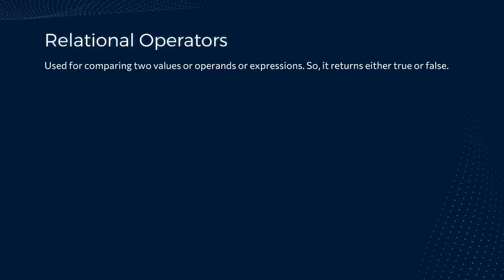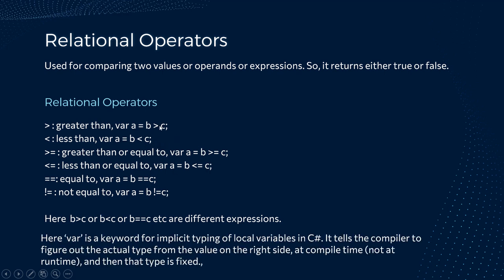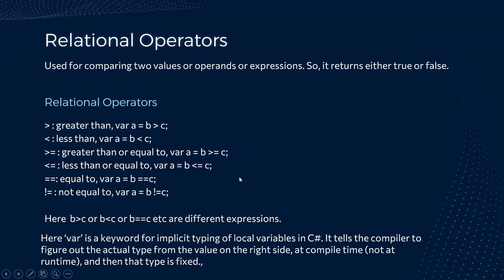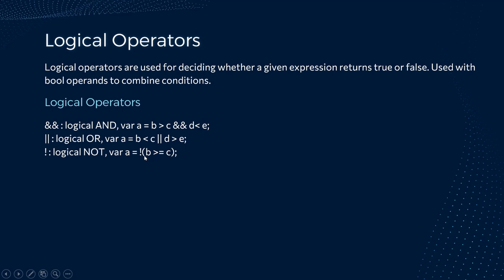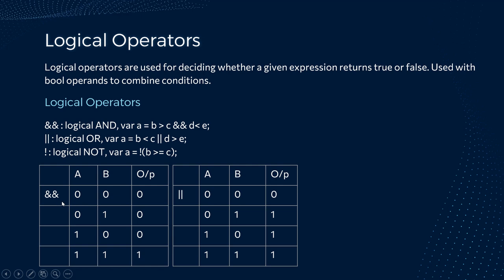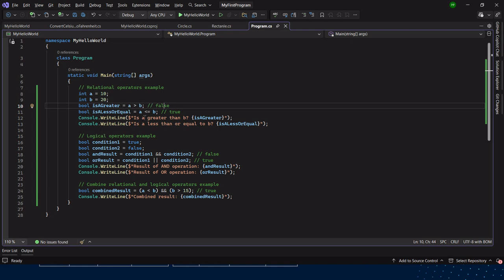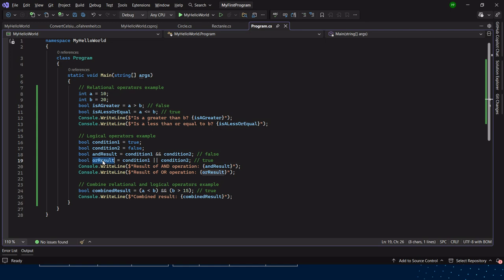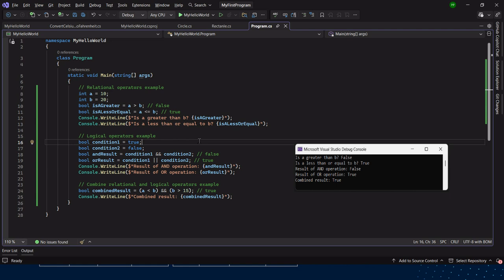C# Relational & Logical Operators | C# Basic for Beginners | Learn C# Step by Step